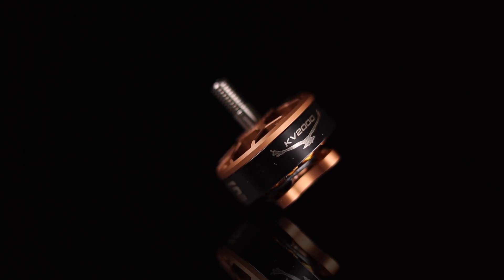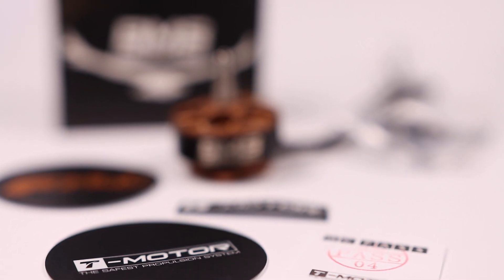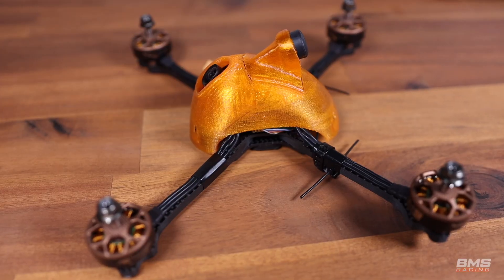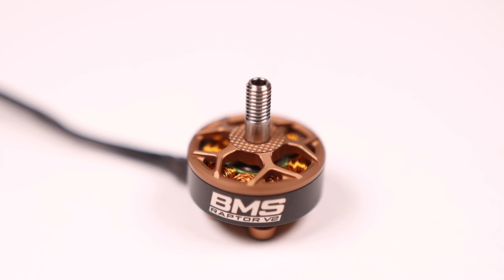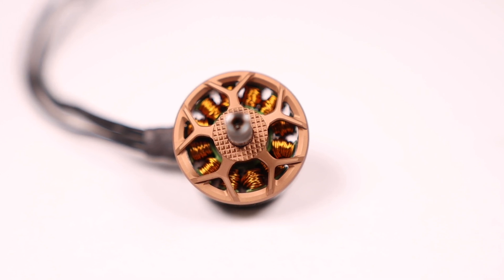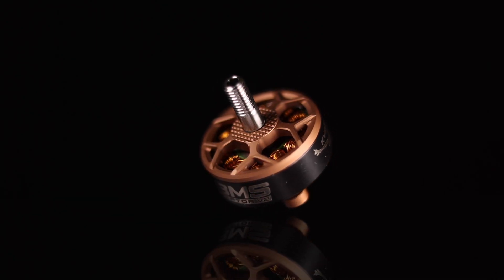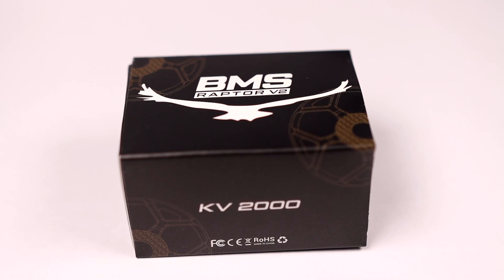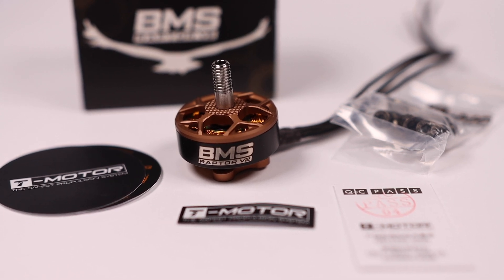T-Motor BMS Racing FPV Raptor V2 Motor Release 🚀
The BMS Raptor V2 is every bit the same spirit as the original Raptor series, but amplified. The core focus of its development was simple, outperform the BMS Raptor series V1 motors in every aspect. To achieve this we analysed each component in detail, to find new ways to extract the next level of performance.

We began by adding lightness where possible, especially focusing on the rotating components of the Raptor V2. This increased the response of the motor, allowing for an even more razor sharp in-flight feel, and increased efficiency across the entire throttle range.

Next we overhauled the electrical components, which improved the heat management of the stator, allowing the Raptor V2 to run at higher output, for longer.

All these improvements allowed us to redesign the static components of the motor to allow for 'race durability', which is enough durability to handle the volatile environment of a racetrack without harming the characteristics and performance of the motor.

The shape of the Raptor V2 was directly influenced by the Raptor V1, and sculpted by the pursuit of lightness. It features a new Bronze finish, which works well with a wide range of color schemes, and helps to accentuate the lines and shape of the motor.

That is the BMS Raptor V2 motor. A no compromise successor featuring higher performance, updated looks and a lot of love from the BMS and T-Motor family. Happy flying!

Time Stamps
00:00 Intro
00:16 Recap Raptor Series 1
01:39 V2 Specs
02:22 Weight Reduction
03:52 Electrical Components
04:48 Durability
05:30 The Design
07:33 Packaging
08:26 Conclusion
08:55 Flight Footage